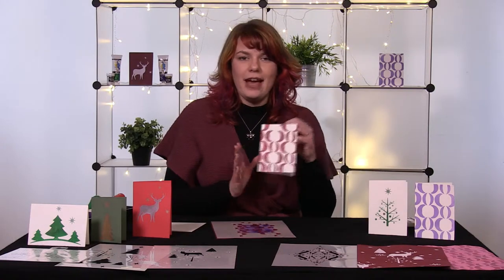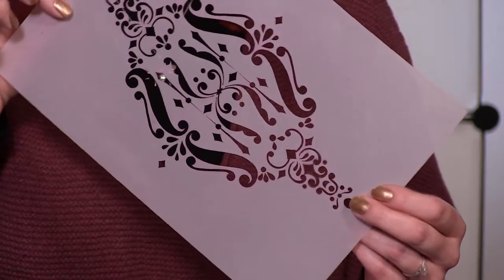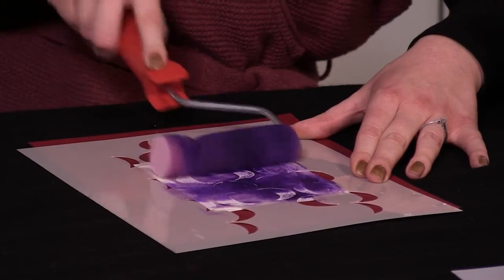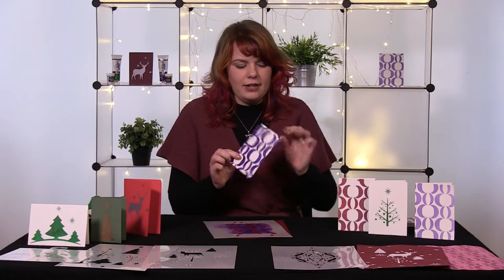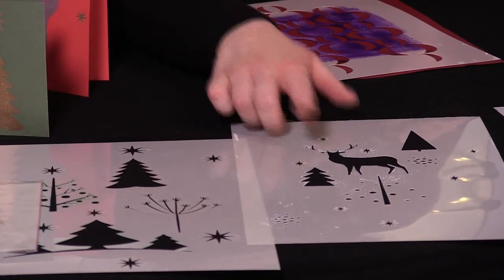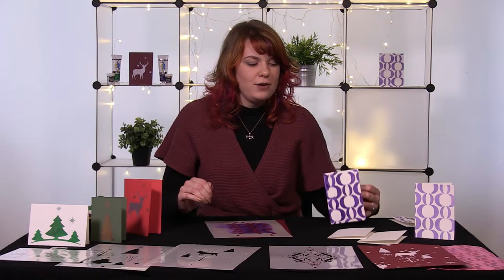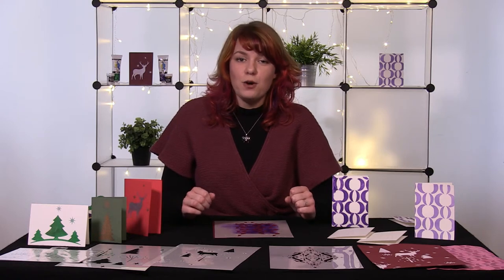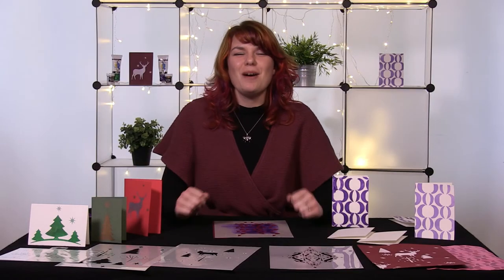StencilUp Shopping Channel Demonstration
Shopping channel demo of Stencil Up stencils using in ear talk back